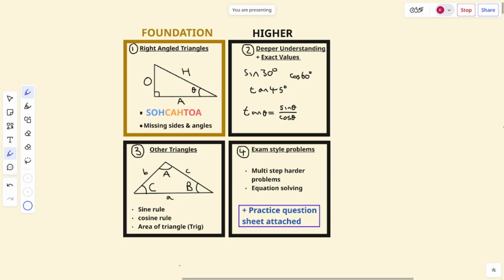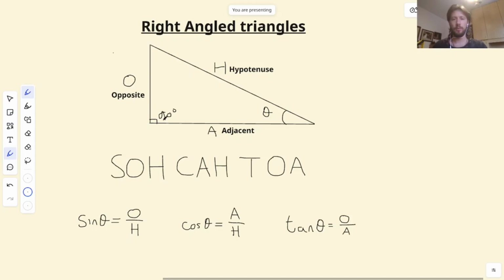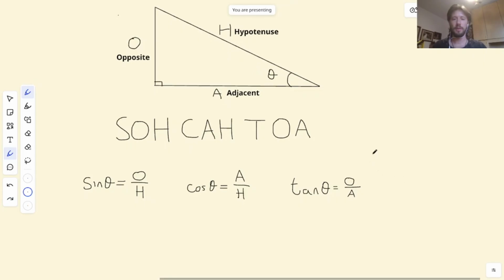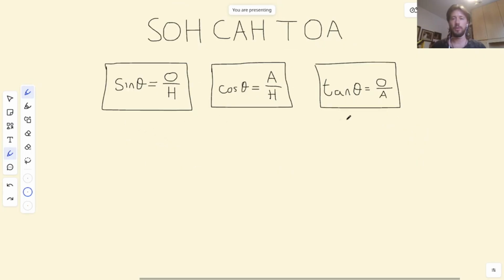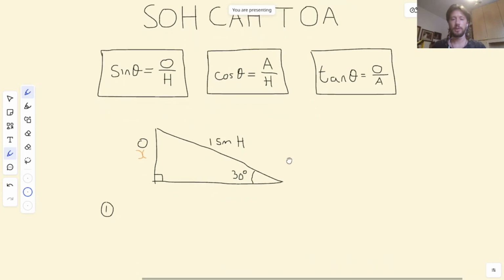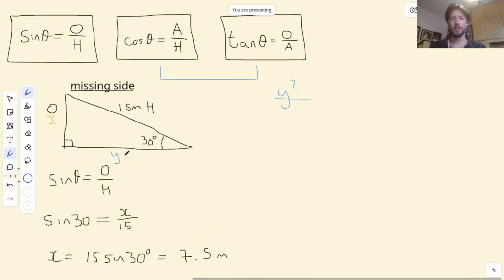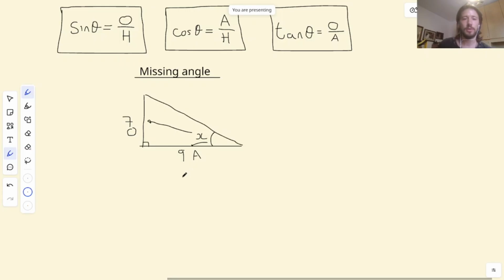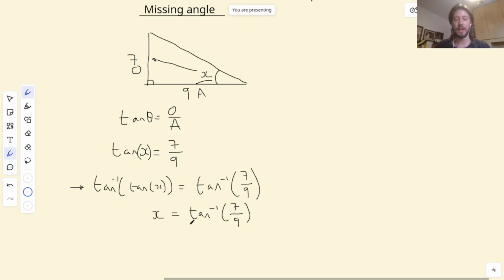GCSE Trigonometry Foundation | SOHCAHTOA Made Easy + Practice Questions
00:00 Introduction
00:56 Understanding Right-Angled Triangles (SOHCAHTOA)
04:26 Finding Missing Sides
08:07 Finding Missing Angles
10:32 Next Steps

This video covers EVERYTHING you need to know about trigonometry at GCSE Foundation level.

We focus on SOHCAHTOA and how to confidently solve right-angled triangle problems step by step, including exam-style questions.

Perfect if you're aiming for grades 4–5 or want a strong foundation before moving to Higher Maths.

📌 In this video:
- Understanding opposite, adjacent and hypotenuse
- Using sin, cos and tan
- Finding missing sides and angles
- Exam-style questions with full solutions

📚 Online tutoring:
I provide online lessons in Physics, Maths and Chemistry.

About me:
I am Kartik Aalst, a First Class Physics graduate from the University of Bristol, providing online tutoring for GCSE and A-Level students.